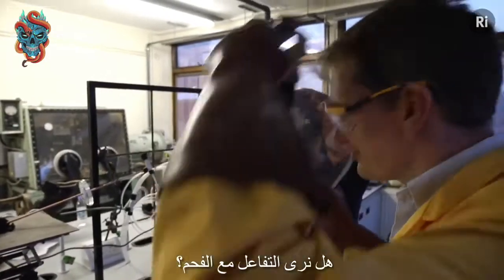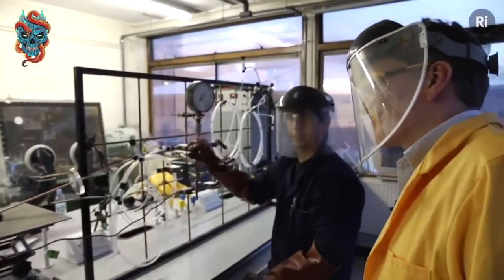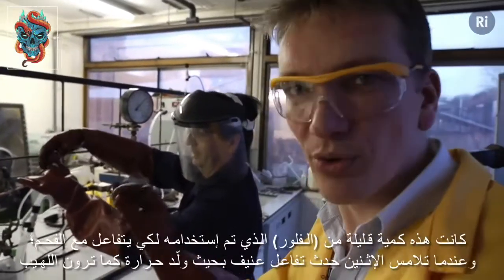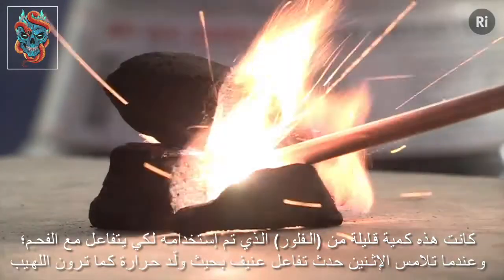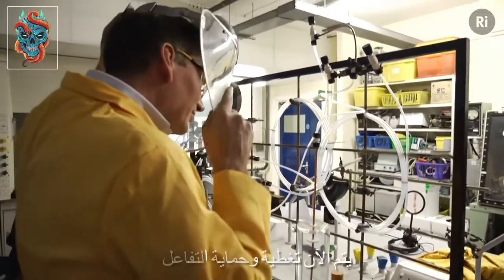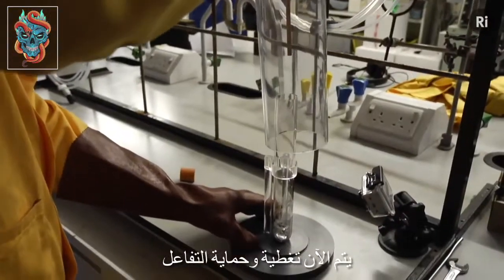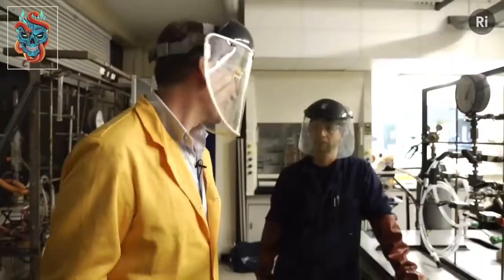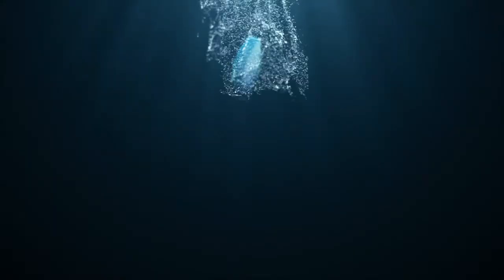تفاعل بين فلز السيزيوم وغاز الفلور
.تفاعل بين أخطر عنصرين؛ فلز السيزيوم وغاز الفلور
CsF يجب الذكر بأن هذا التفاعل ينتج إلى مركب